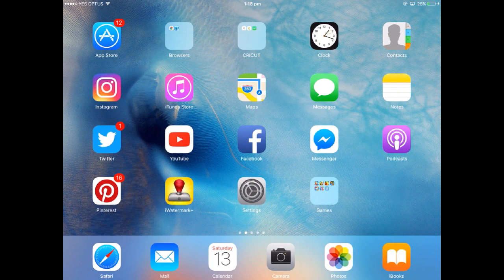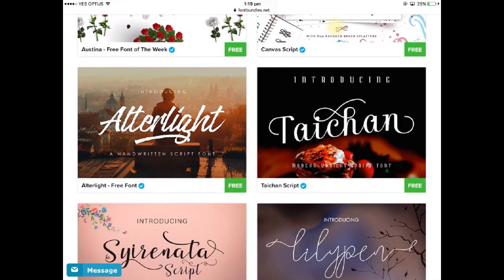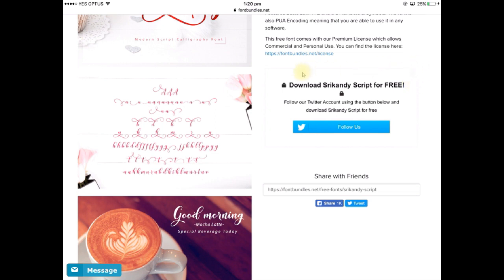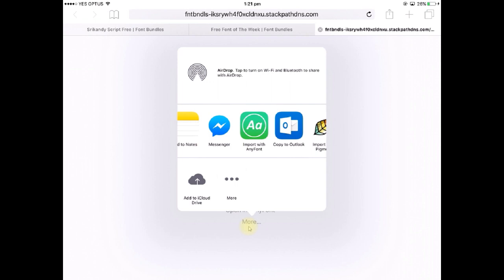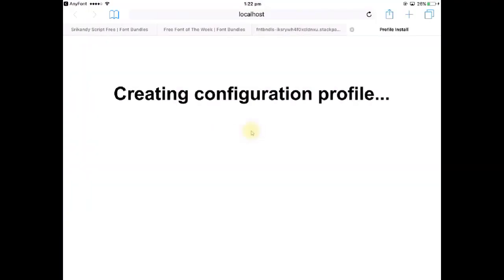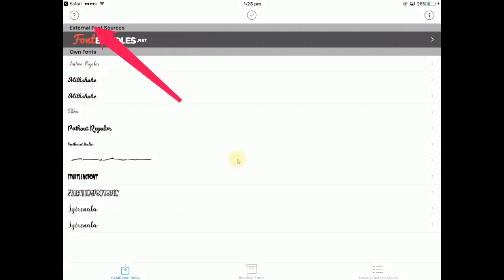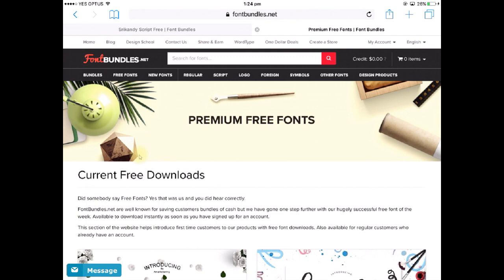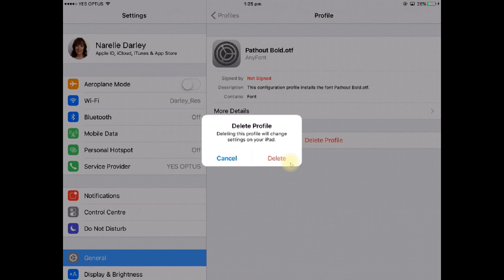Installing fonts on your iOS device using the AnyFont app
In this video you will learn how to download and install fonts from fontbundles website to your iOS device so you can use them in the Design Space iOS app.   Also works for fonts from The Hungry JPEG.